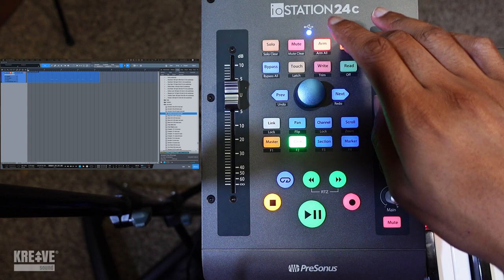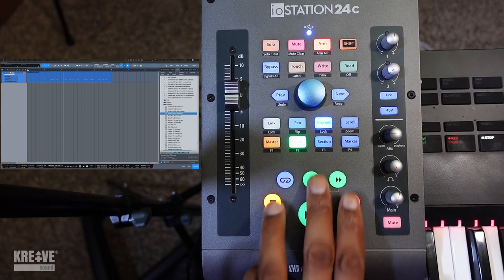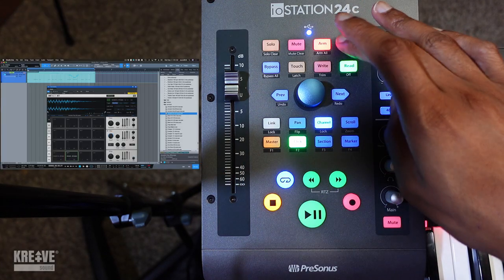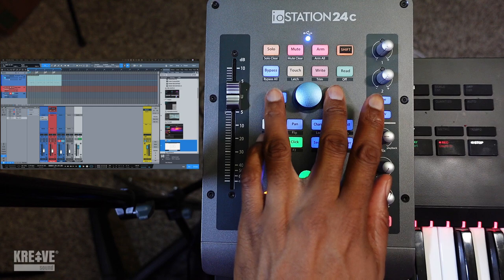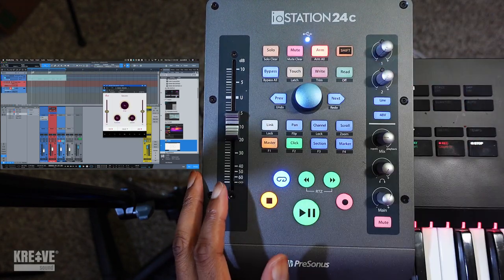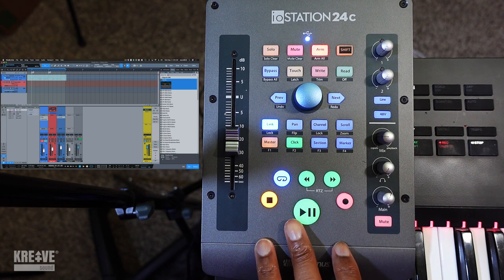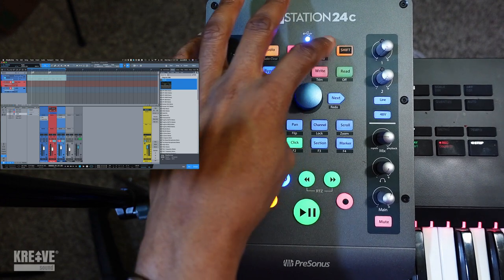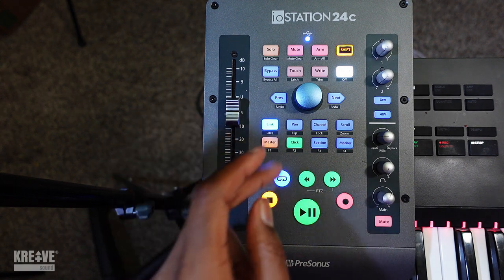Presonus ioSTATION 24c Review Tutorial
(Zzounds)

My GOTO Production (kanvs) Tools:

▷Blackmagic Atem Video Switcher
MY MAIN BEAT MAKING CONTROLLERS
▷Atom SQ

And introduce yourself!

FILMED THIS VIDEO USING
Sony ZV-1 Cam for Content Creators
Panasonic Lumix G85 4K
Panasonic Lumix G Lens- 25mm
Shure SM35-XLR Headset Condenser Mic
Studio 192 Mobile Interface
Geekoto Tripod
Softbox Lighting Kit
Pocket size light
Gear Bracket Arm
Status Audio Headphones
AKG K702 Headphones